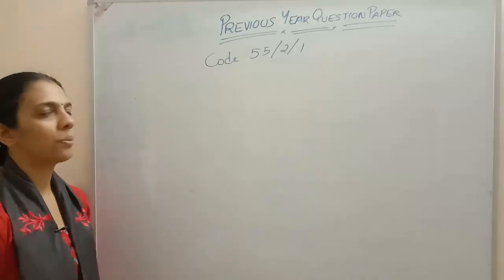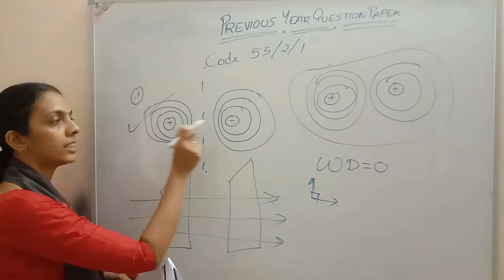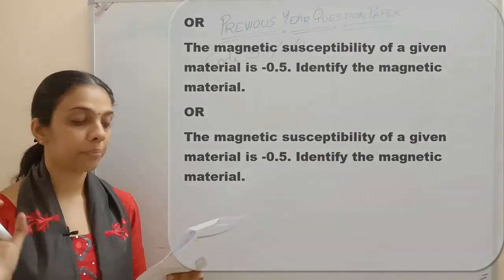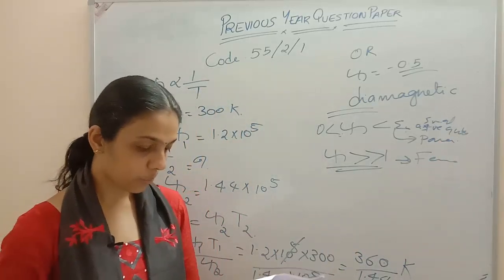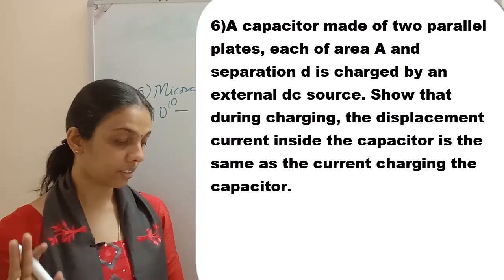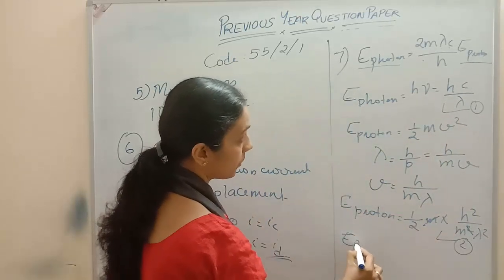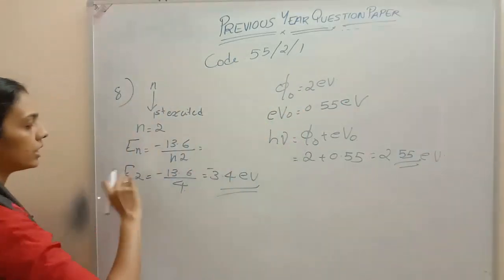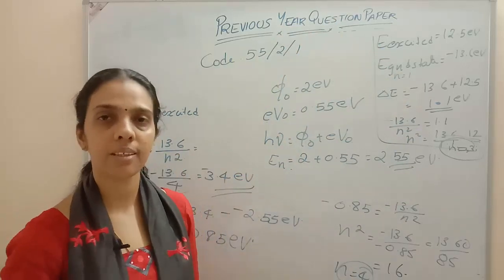CLASS 12 PREVIOUS YEAR QUESTION PAPER 2012 PART 1